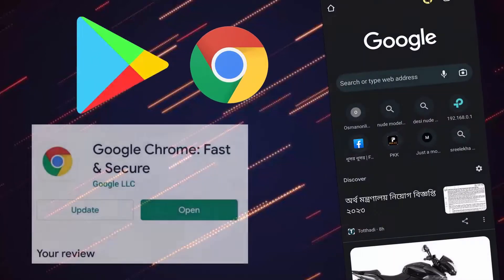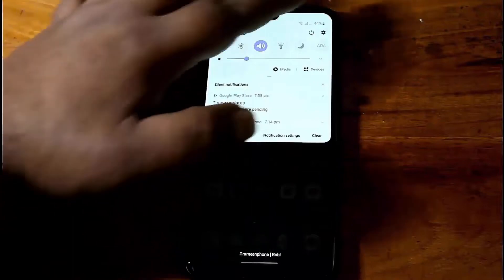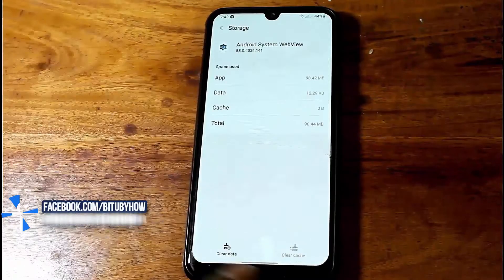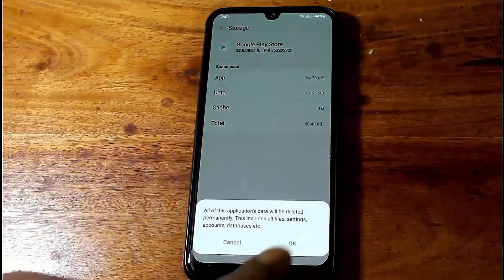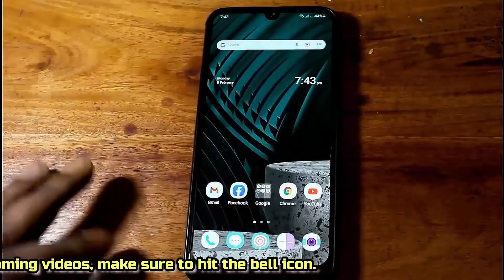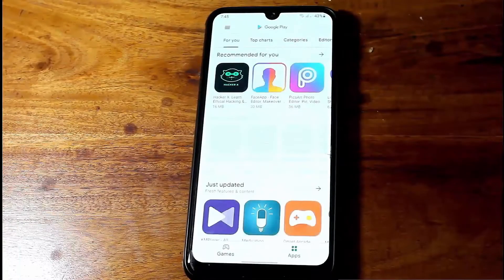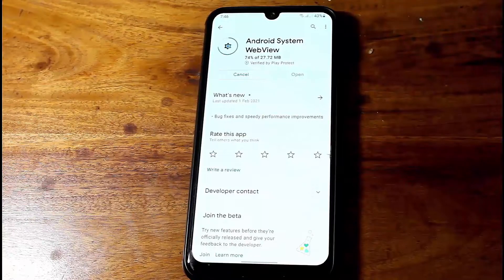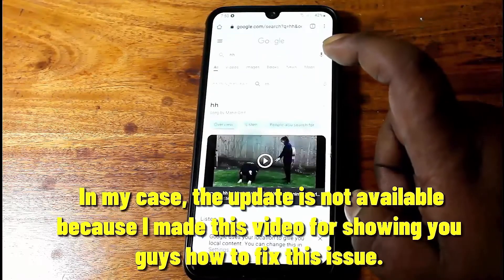Fix Can't Update Google Chrome In Play Store || Google Chrome Is Not Updating On Play Store Android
SOLUTION: How To Fix can't update Google Chrome in Play Store 2026/Google Chrome is not updating on Play Store/Chrome update problem in Play Store/Chrome won't update on Samsung and all Android 13,12,11 phones English tutorial 2026-23.
When you try to update your Google Chrome from the Play Store and it is not updating or you can't update your Chrome app from the Play Store and if you have a question like why my Chrome is not updating on Android or Why google Chrome is not updating from play store then, this video will be helpful for you to fix this problem easily.

In this tutorial, I am showing an easy way to solve the can't update Google Chrome in the Play Store, Google Chrome won't update Android or Chrome is not updating on Play Store problem using a Samsung Galaxy M21 Android 13 phone but according to this tutorial, you can resolve this Chrome update problem in play store using any version of all Android phones with  Android 8.0 Oreo, Android 9.0 Pie, Android 10 Q, Android 11, Android 12, Android 13, Android 14, Android 15, Android 16.